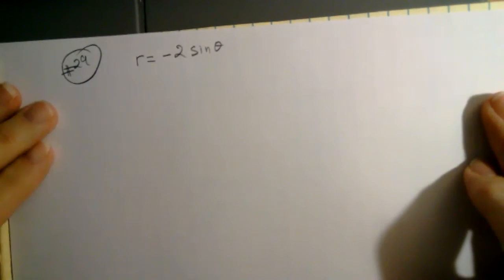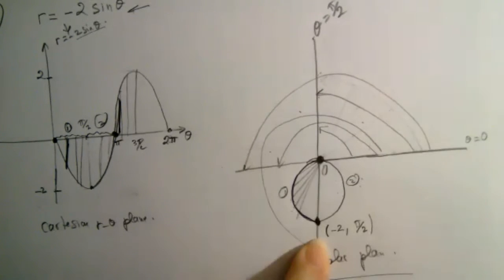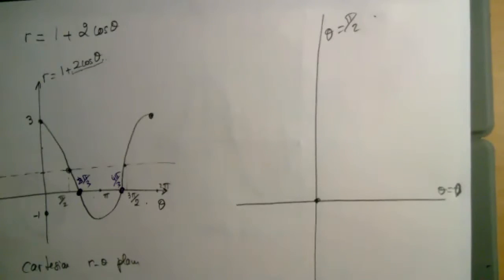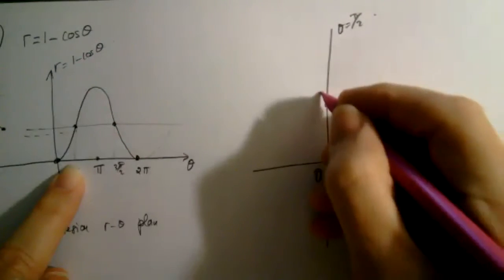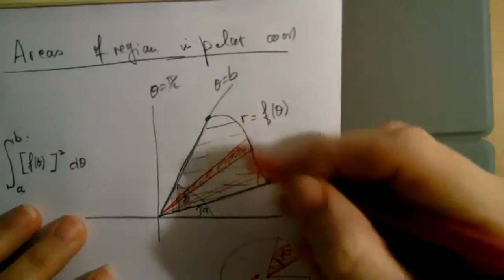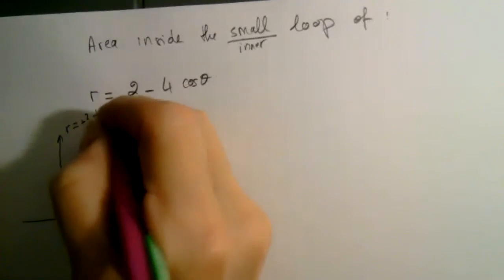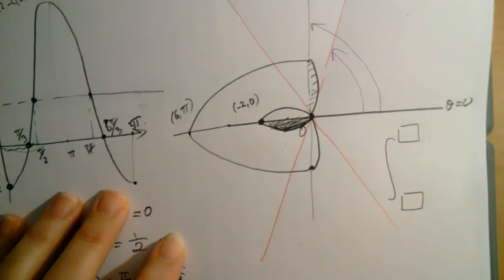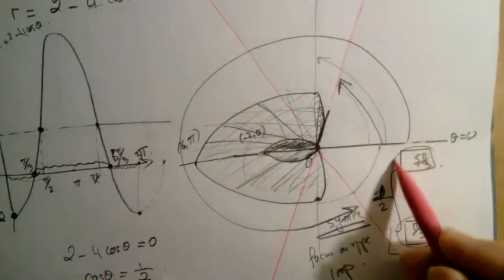April 29 MA164 Zoom Class